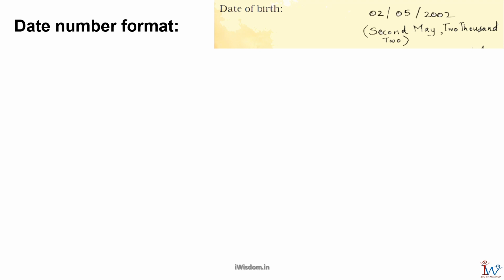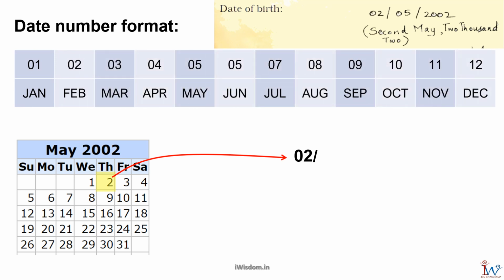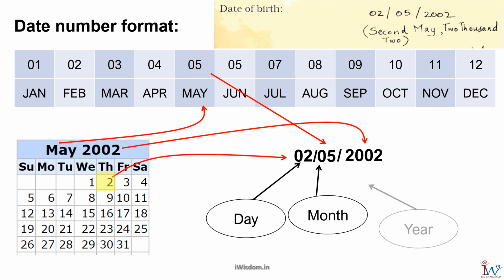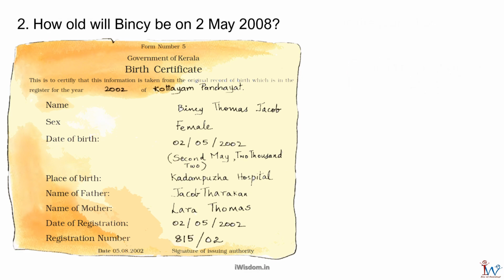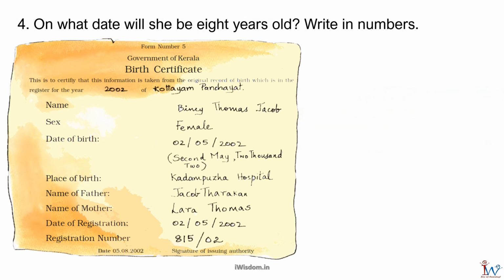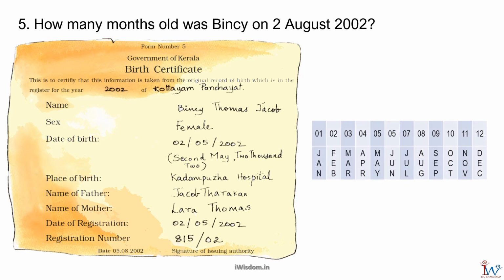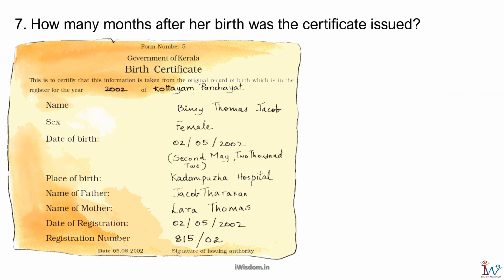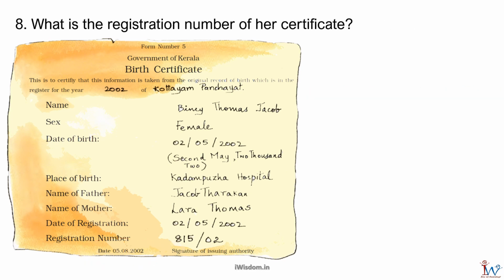CBSE CLASS 03 MATH 07 05